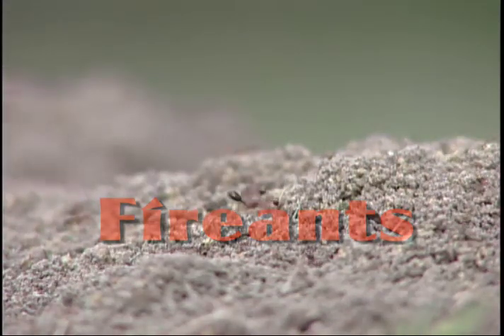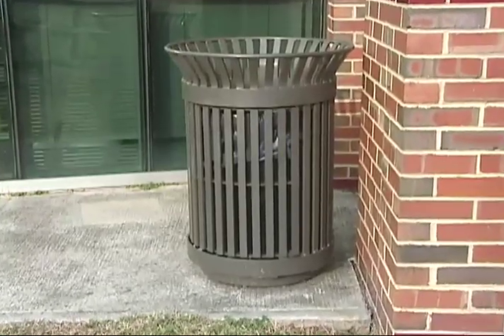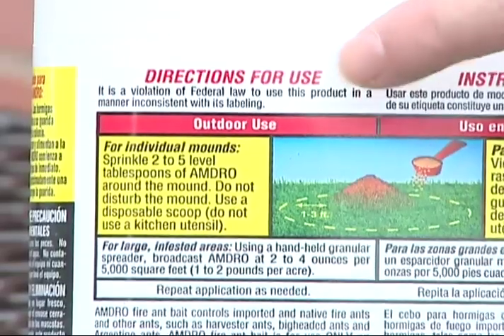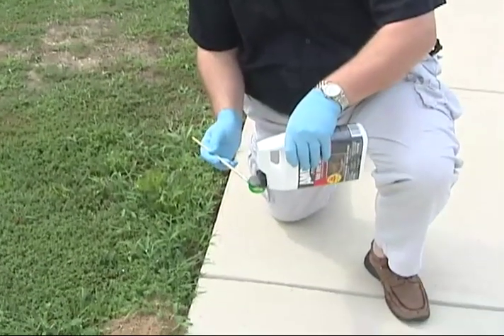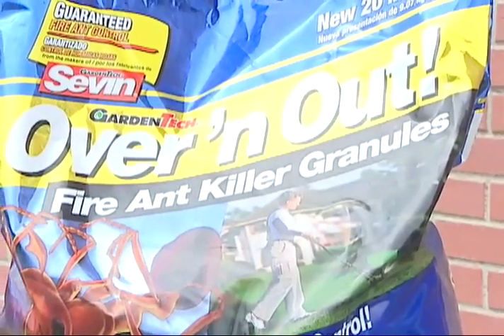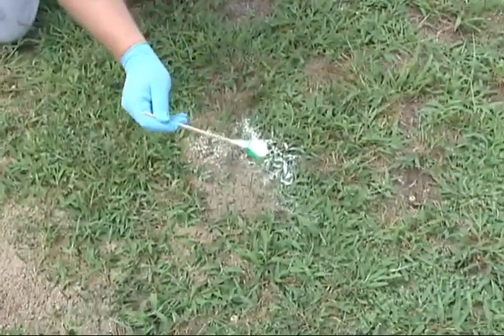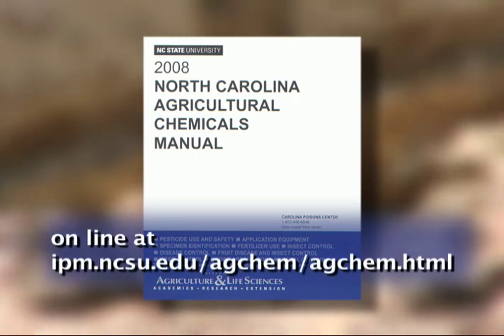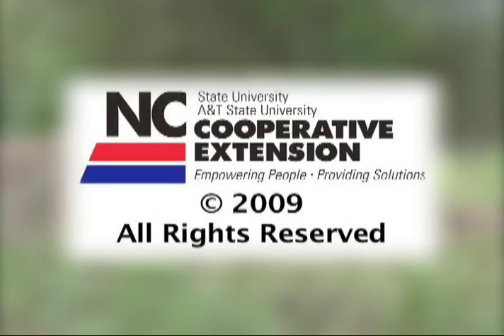Controlling Red Imported Fire Ants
North Carolina's red imported fire ant infestation continues to expand, partially as a result of recent mild winters but more recently due to increased residential and industrial development and subsequent introductions of fire ants in infested sod and nursery stock. Although fire ant stings are not fatal for most people, they are painful. The mounds that the ants build can interfere with the operation of machinery in agricultural fields. It is not practical to eradicate these ants, but their populations can be controlled, and the chance of contact with people can be minimized. This video show the red imported fire ant and suggests suitable control methods.